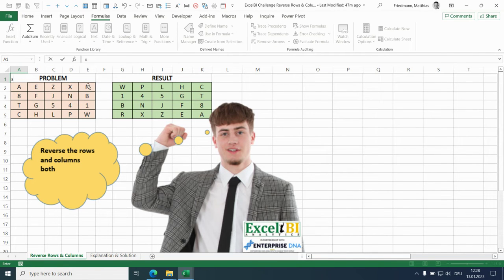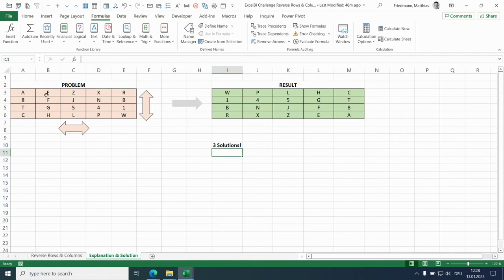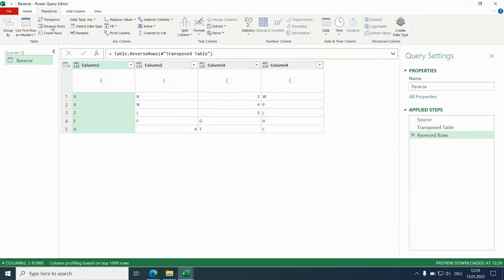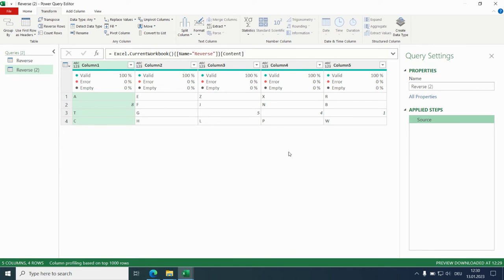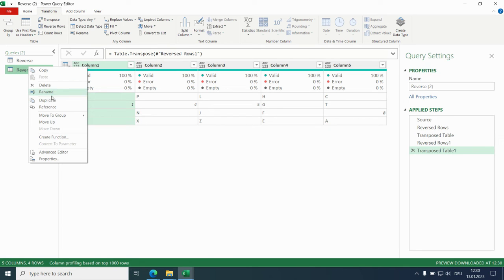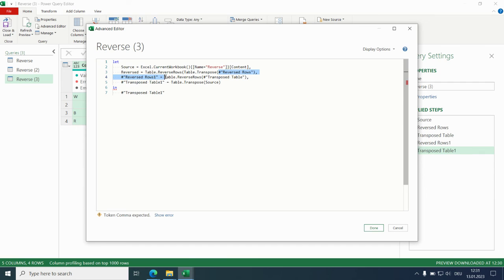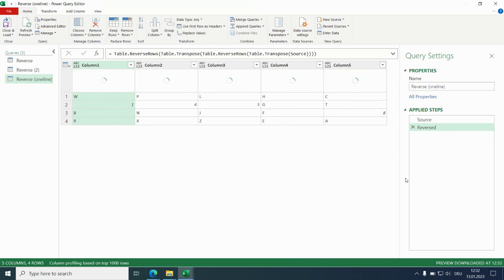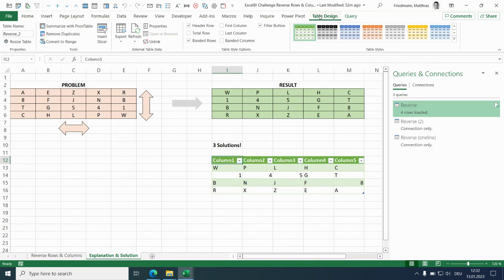Easily Reverse Rows AND Columns in Power Query: 4 Quick Clicks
Learn how to reverse Rows AND Columns in seconds with Power Query - perfect for data analysts to elevate their Excel and Power BI skills! In just 5 minutes, you will master 3️⃣ alternative UI-based solutions that require only 4 clicks! 👉 It's easy, fast, and intuitive. ✔  👉 Don't like step-by-step? Get a one-line solution with almost no typing! 😁 All 3 solutions utilize the power of Table.Transpose AND Table.ReverseRows.

Watch now and master the art of reversing rows AND columns effortlessly.

Timestamps
00:00 The Challenge
00:47 Import to the Power Query Editor
01:25 4 Click Solution
01:48 Reversed Solution
02:38 One-Line Solution
04:13 Close & Load Without Header

Like 👍, comment 💬, and share ➦ with fellow data enthusiasts to spread the knowledge!

Ready to become a Power Query master? Join me, Matthias Friedmann, and learn advanced data techniques and solve complex Power Query challenges with ease: